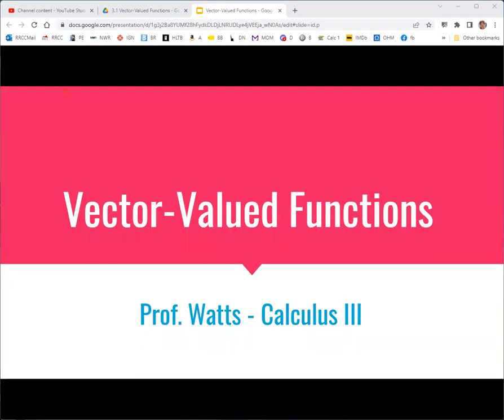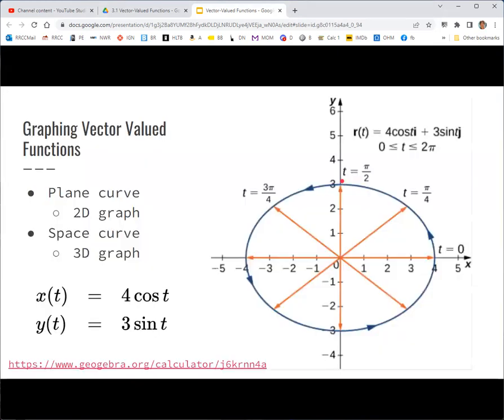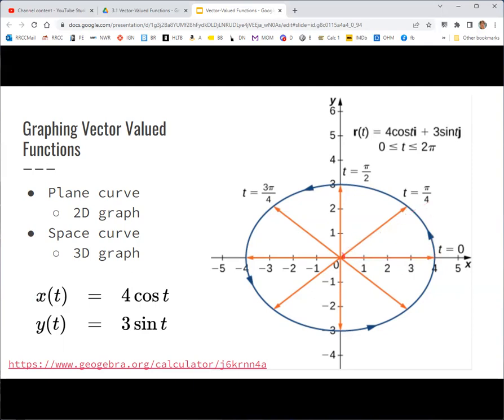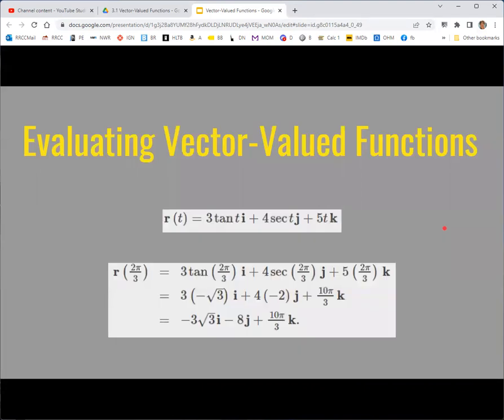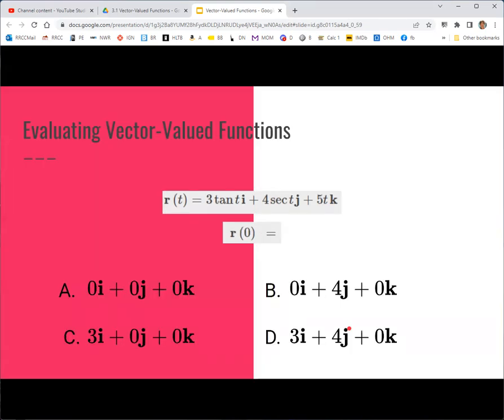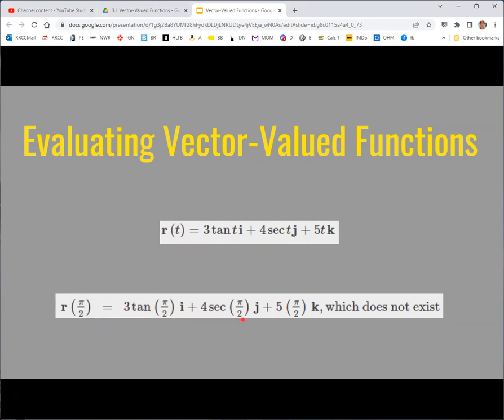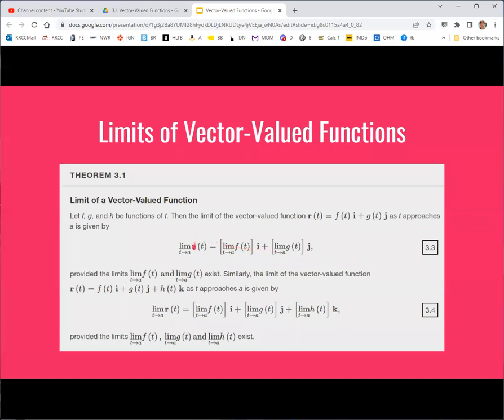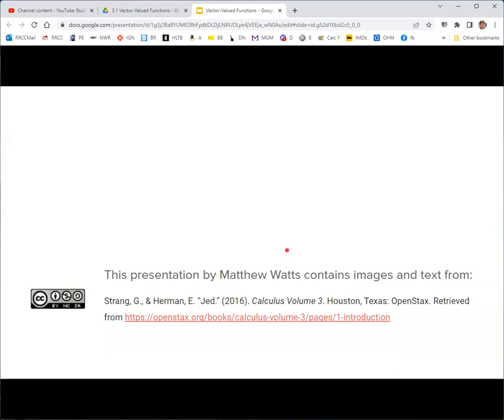OpenStax Calculus 3 - 3.1 Vector Valued Functions